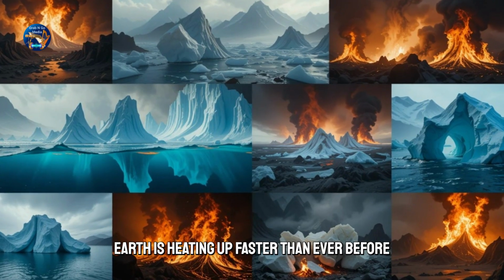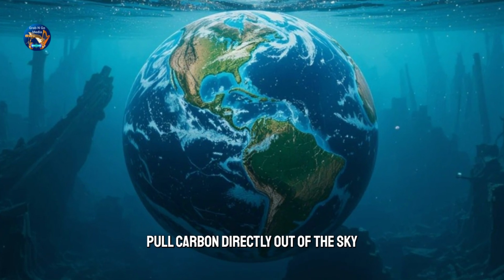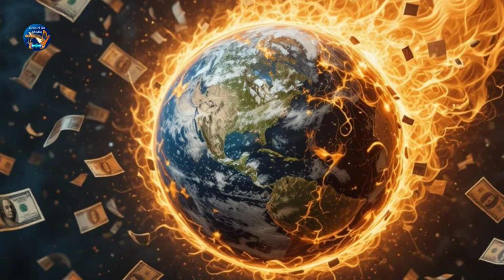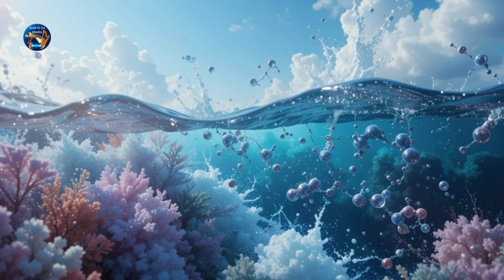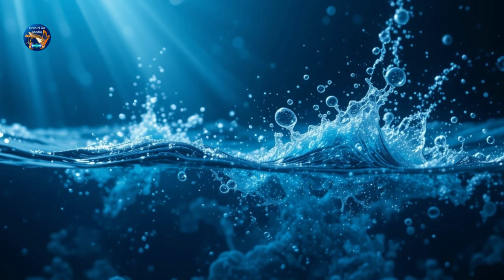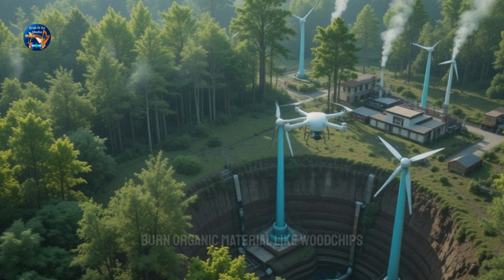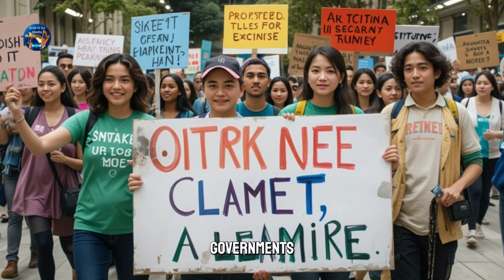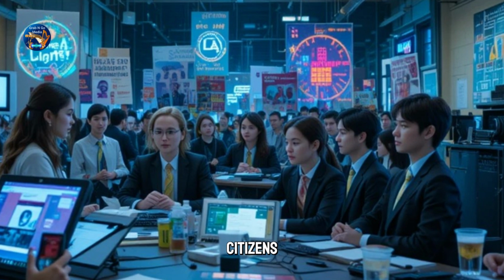3 Powerful Ways to Remove CO2 from the Air and Save the Planet!